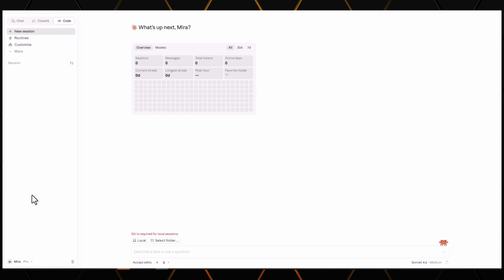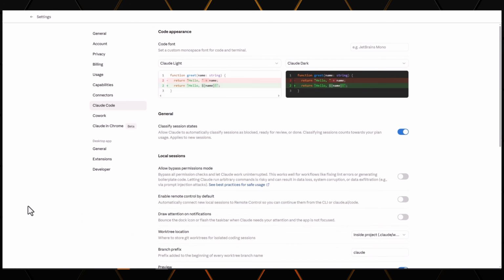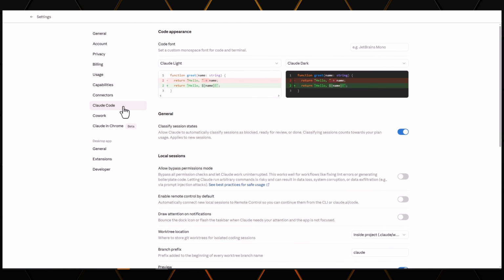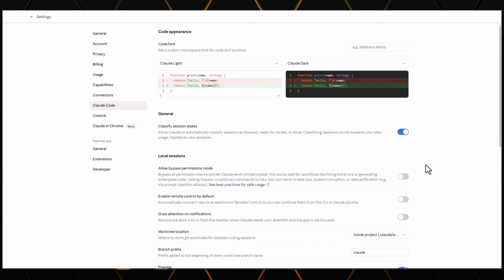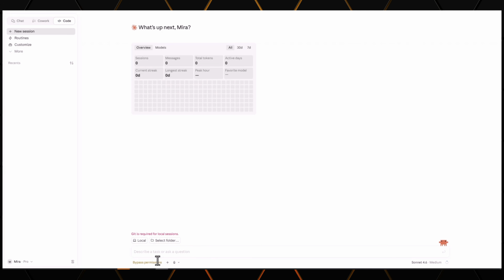How To Enable Bypass Permissions In Claude Code | Stop Clicking Confirm!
Claude Code Bypass Permissions Mode Tutorial Stop wasting time clicking confirm on every single file edit. In this video, I show you how to enable bypass permissions mode in Claude Code so you can stop clicking through endless confirmation prompts and get your work done faster.

This specific mode streamlines your workflow by letting Claude proceed with file edits and terminal actions without asking for your approval every single time, which is great when you trust your workspace and want to keep your momentum going. By the end of this tutorial, you will know exactly how to configure your Visual Studio Code environment to allow Claude to move forward with edits and operations without asking for your approval each time.

To get started, open Visual Studio Code and bring up the Claude Code interface on your machine. If you do not already see it, look for the Claude icon in the sidebar to open its specific panel. Once you are in Claude Code, find the settings icon, which is typically a small gear often located in the lower corner or near the panel header. Click that gear and choose settings to open the configuration view where all the internal options live. This is the foundation of your AI coding automation setup.

Configuring Bypass Permission Mode
In the settings panel, use the search field or scroll until you find the option labeled allow bypass permission mode. Enable it by checking the box or flipping the toggle. When you do this, you are basically telling the tool that you trust this environment and it can go ahead without extra prompts. However, remember that while you gain speed, you lose a layer of manual oversight. That is why it is best to turn this on only in folders and projects you recognize and control entirely.

Finalizing and Activating the Setting
Once that is done, close the settings panel to lock in the change. The important thing is to restart Claude Code next so the setting fully takes effect. A quick restart refreshes the extension state and ensures the new permission mode is honored the next time the AI wants to make changes to your files. After the restart, return to the Claude Code panel and look toward the bottom for an option called ask before edits. This control governs whether Claude pauses to request confirmation each time it proposes a change. Click that area to open its choices and then select bypass permission.

With this selection, you are finally aligning the panel’s behavior with the global setting you just enabled. From here on, Claude can apply changes without interrupting you. If you ever prefer more guardrails, you can return here and switch it back off.

0:00 - Introduction to Claude Code Efficiency
0:35 - Enabling Allow Bypass Permission Mode